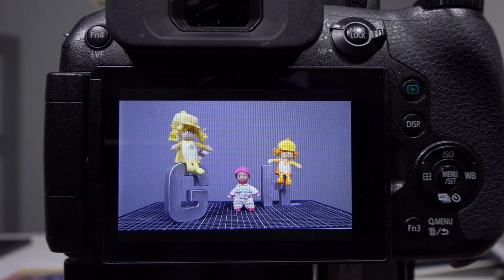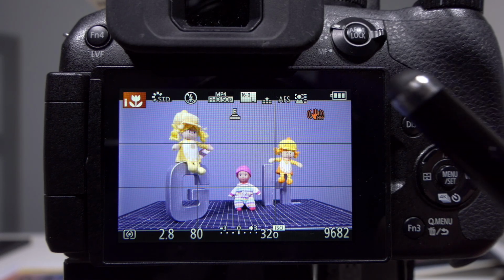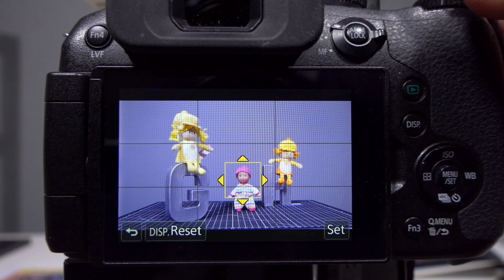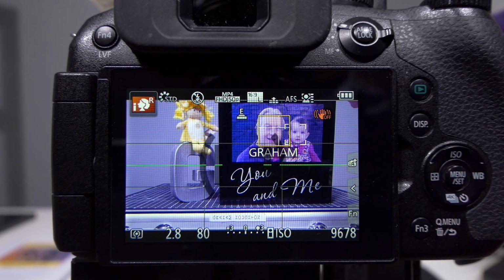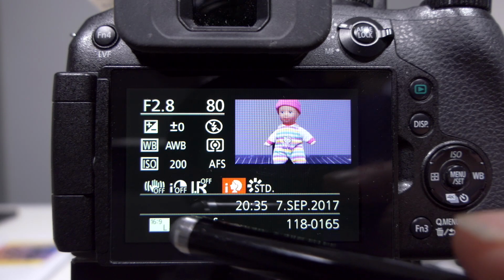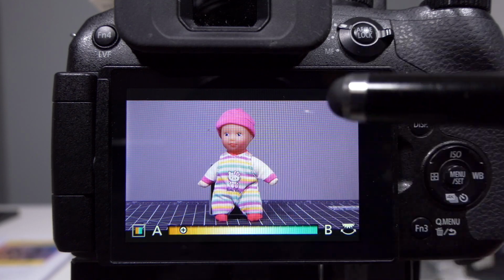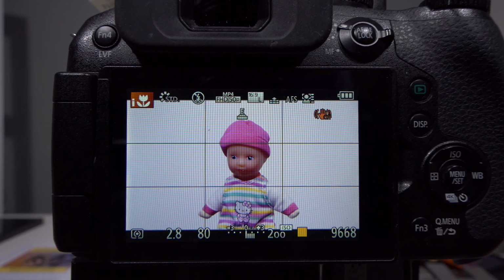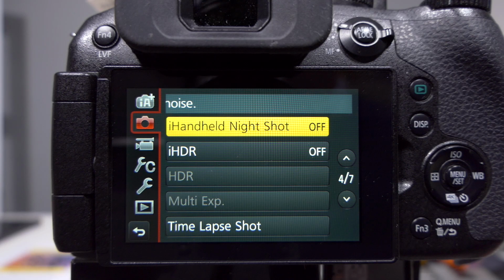Beginners Guide to the FZ300/330 - Part 2 - the iA modes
A rather long episode however I thought it only right to not undersell the features of this camera or limit the amount of information that I could deliver to help you understand this camera in greater detail.
The iA mode is a perfect operating mode to appreciate how the camera can deliver very acceptable images in the majority of scenes that are presented to it.
It is also important to learn where the iA mode is going to limit your creativity and under-deliver in terms of image quality.